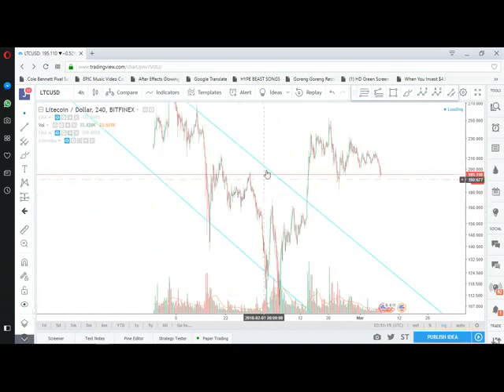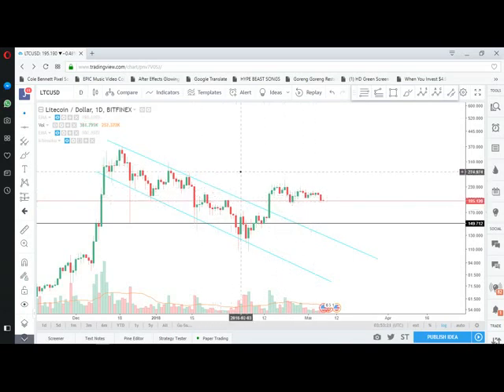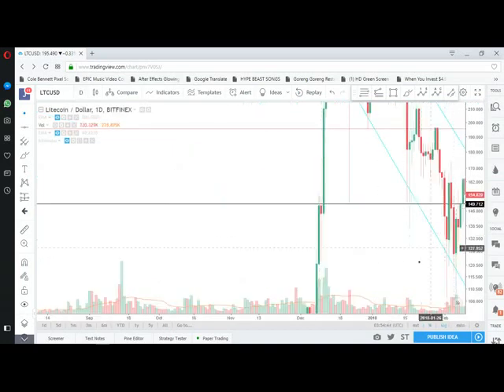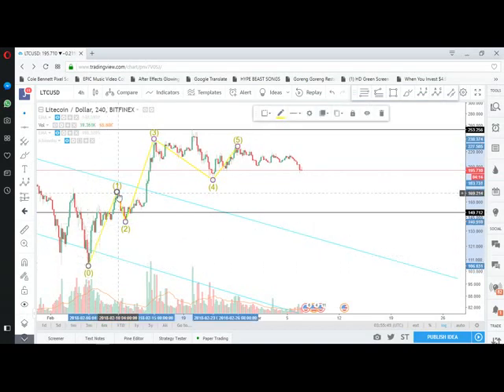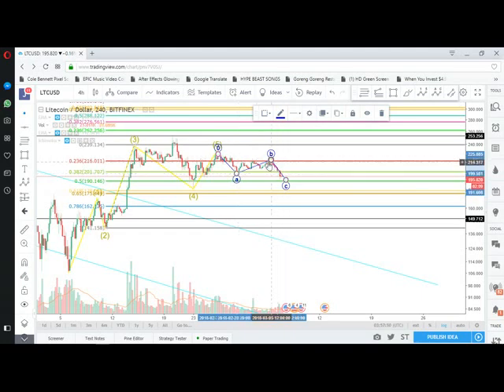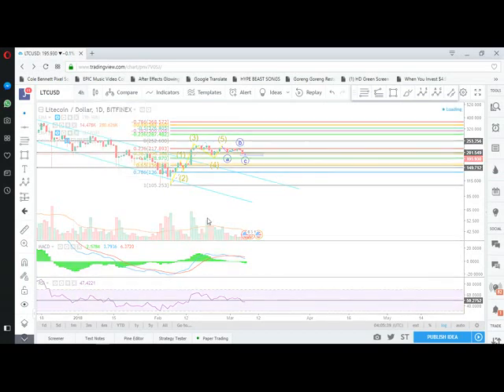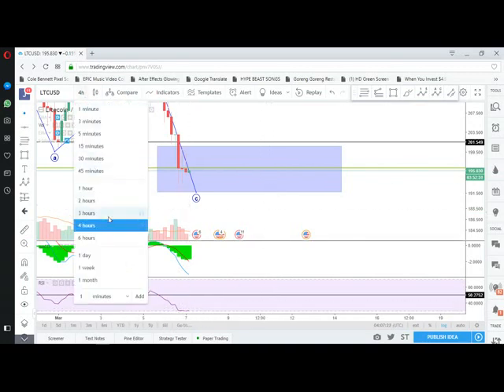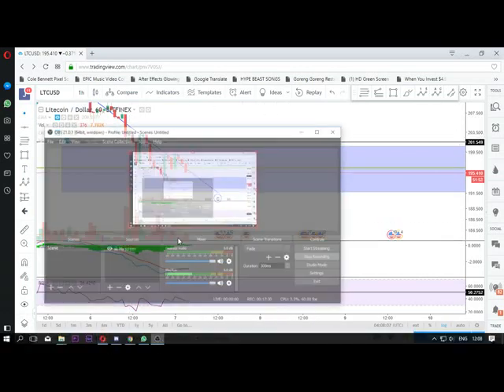LTC March 7th Quick Look